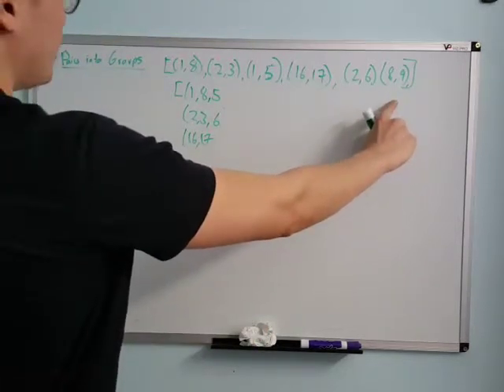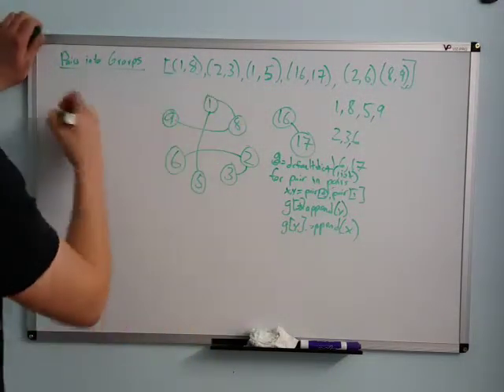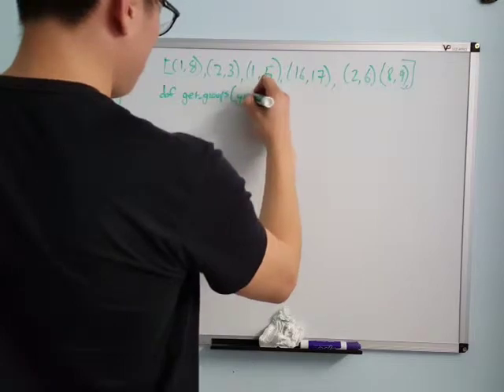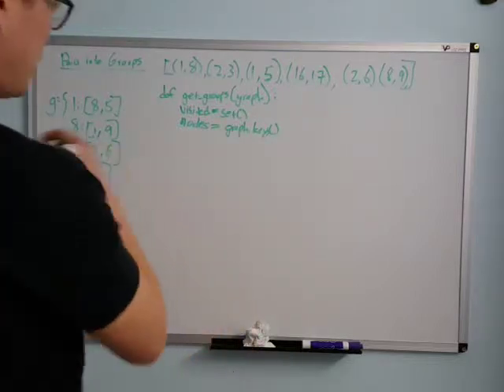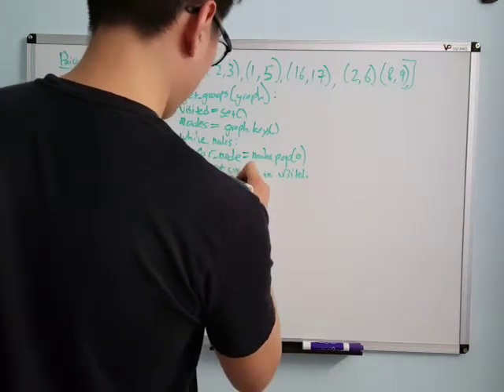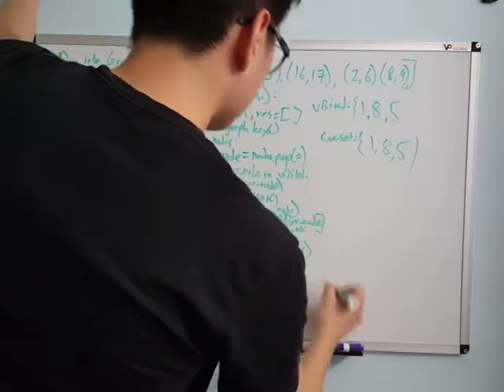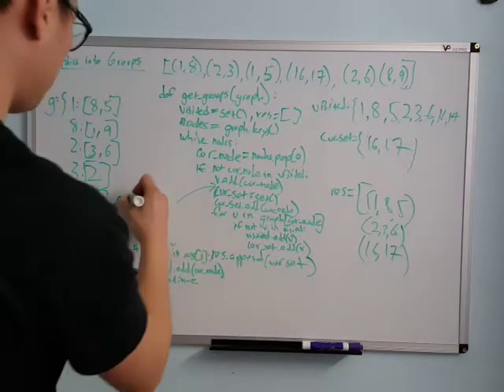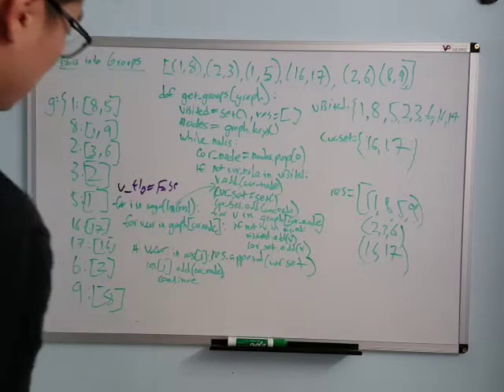Group pairs python